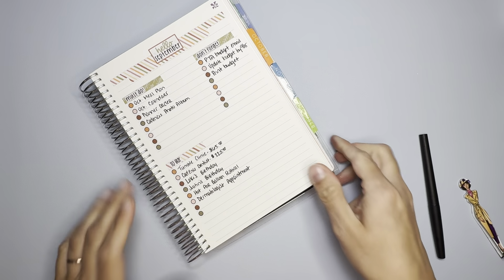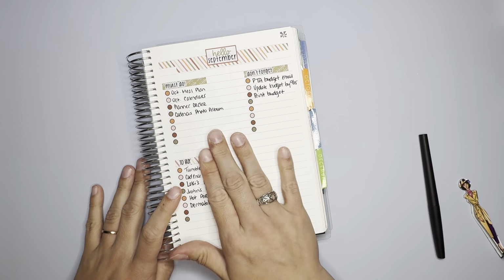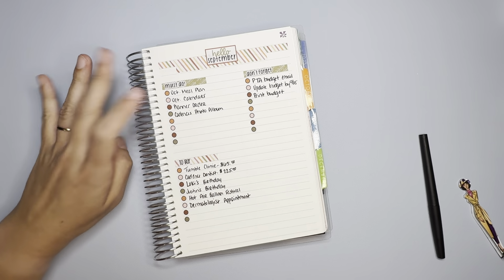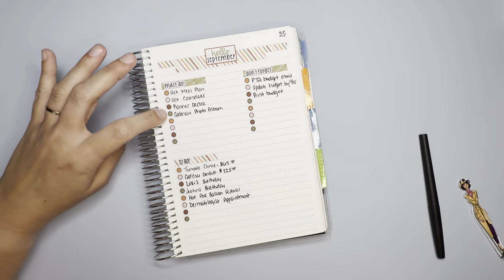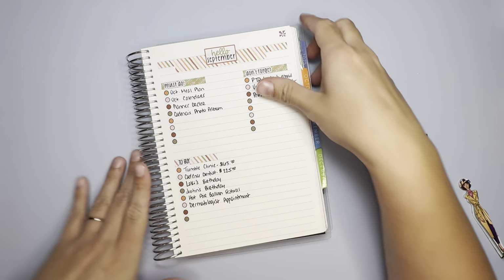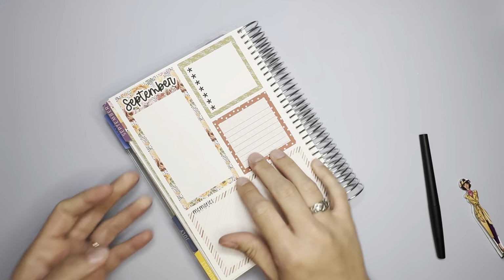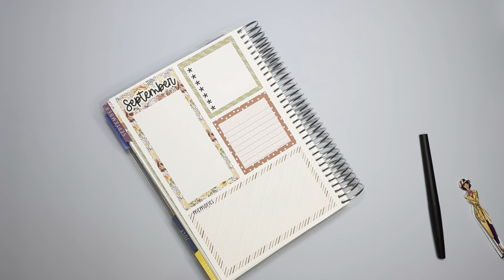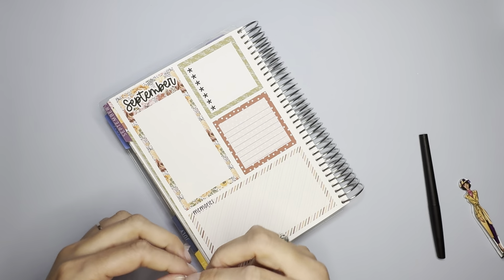September Dashboard & Perpetual Monthly | Plan With Me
🍂✨ September Dashboard Plan With Me ✨🍂

Welcome back, planner friends! In today’s video, I’m setting up my September dashboard using this beautiful kit from PlannerKate. I’ll walk you through how I set up my monthly overview, goals, important dates, and trackers to stay organized this fall season.

Whether you’re here for inspiration, ideas on how to use your dashboard, or just love watching planner setups, I hope this video gives you all the cozy September vibes. 🌻🍁

💌 Let’s Connect:
📒 Planner: @erincondrendesign  A5 Daily Duo

✨ Thanks for planning with me! ✨